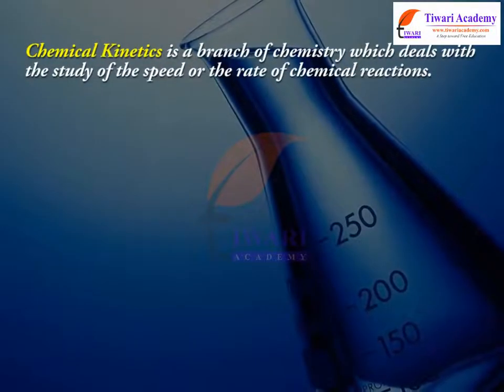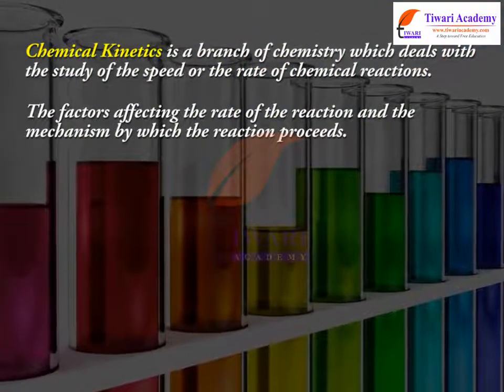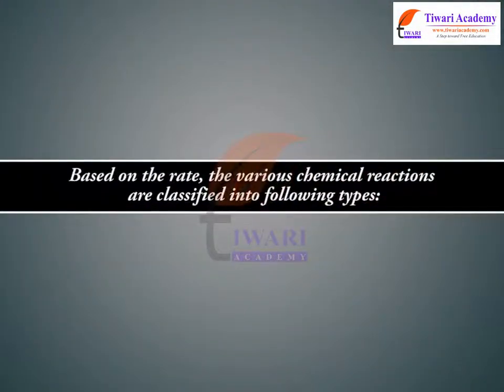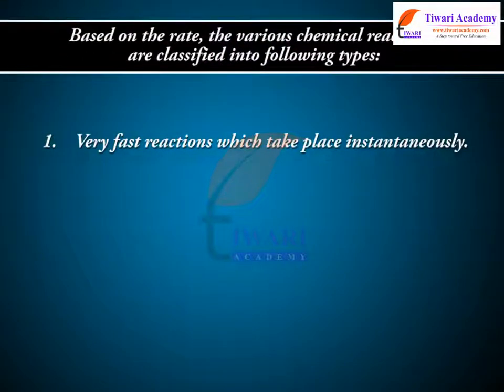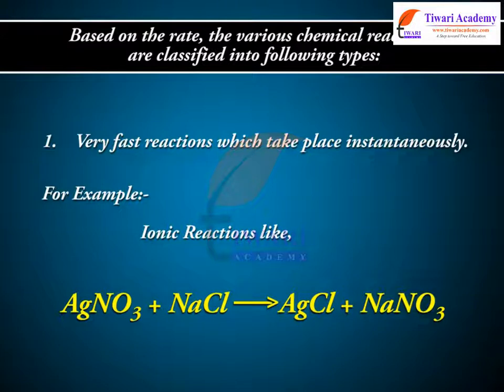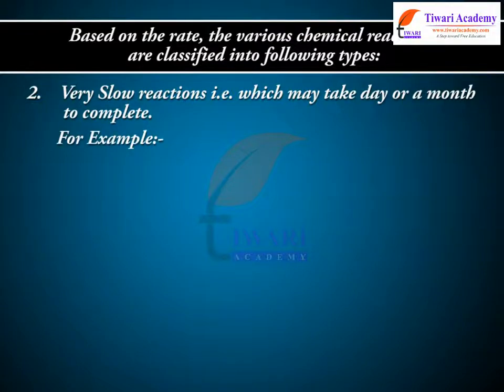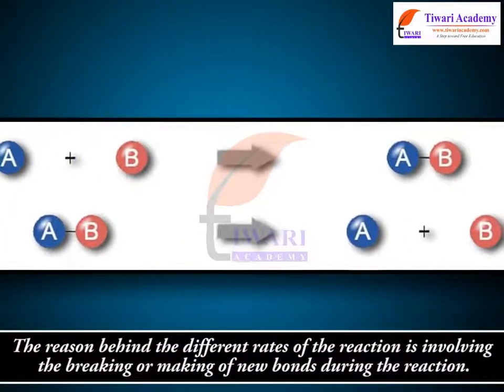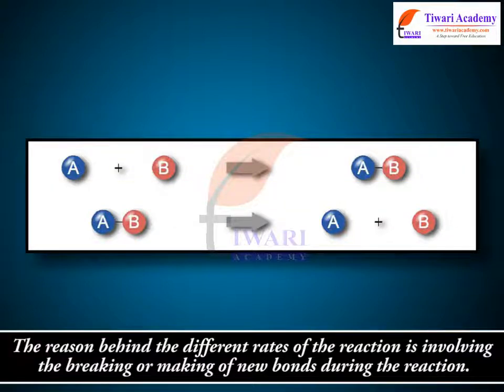Class 12 Chemistry General Introduction to Chemical Kinetics in Chapter 4 Chemical Kinetics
Class 12 Chemistry General Introduction to Chemical Kinetics in Chapter 4 Chemical Kinetics. and get all videos of solutions.

Play list for Class 12 Chemistry Chapter 4. Chemical Kinetics